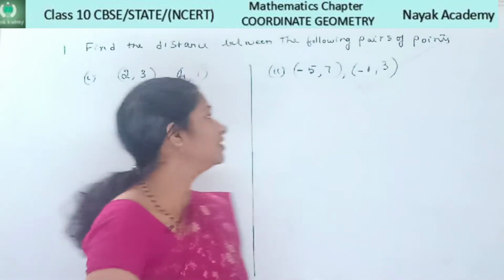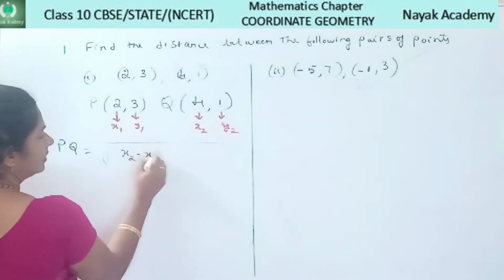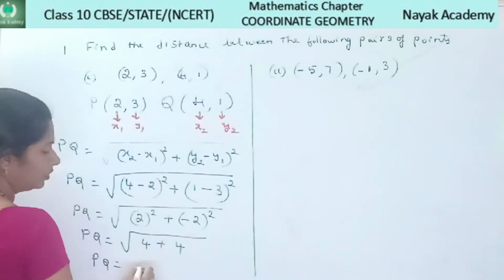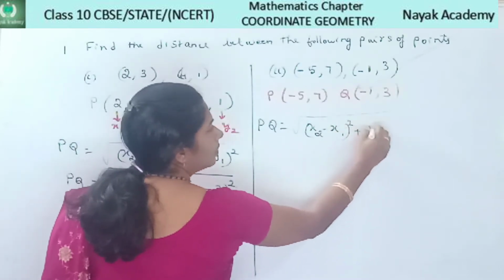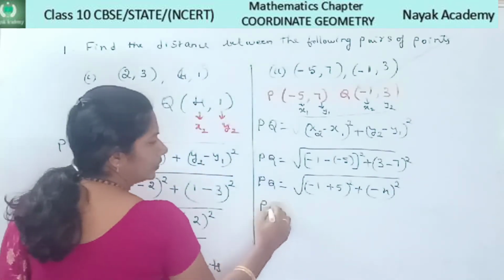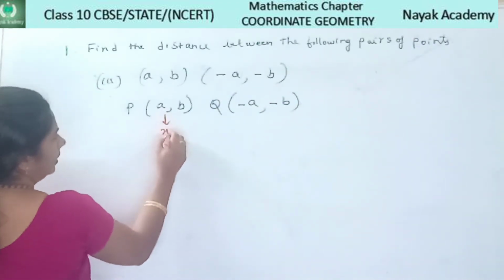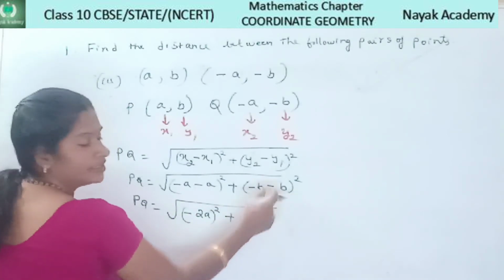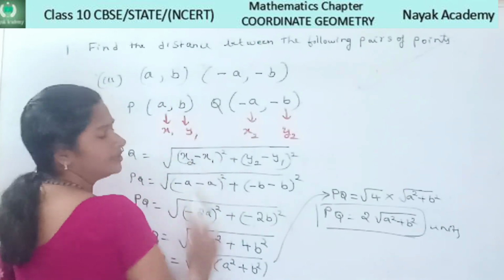Class 10 CBSE / STATE / ( NCERT ) | Coordinate Geometry | Exercise 7.1 | 1st main